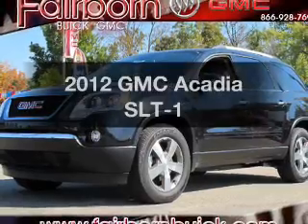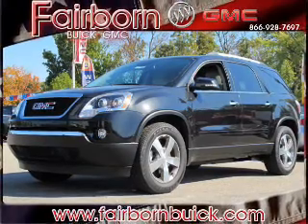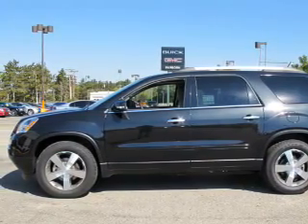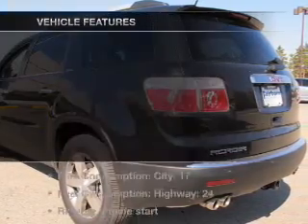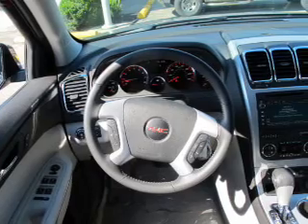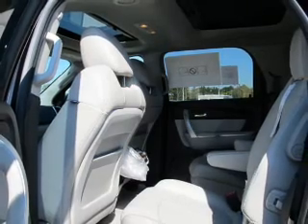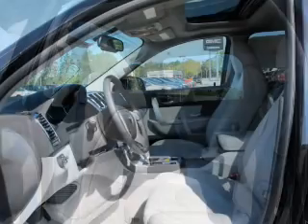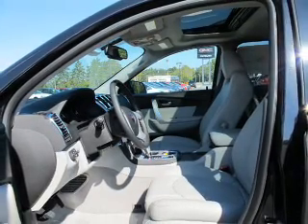2012 GMC Acadia - Fairborn OH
Year: 2012
Make: GMC
Model: Acadia
Trim: SLT-1
Engine: 3.6 liter 6 cylinder 24 valve
Transmission: 6-Speed Automatic
Color: Carbon Black
Mileage: 0
Address:
1105 N Central Ave